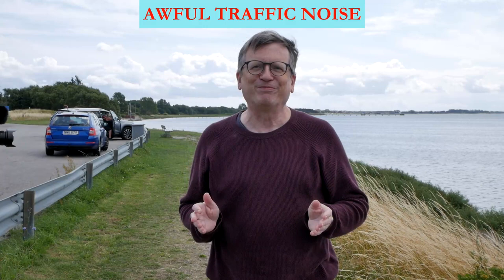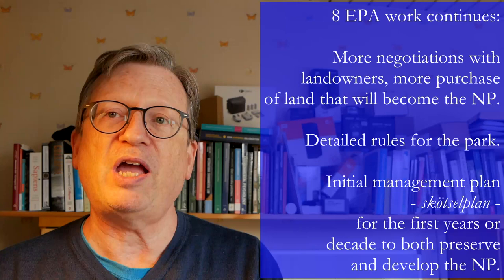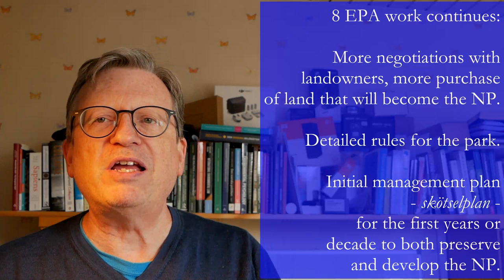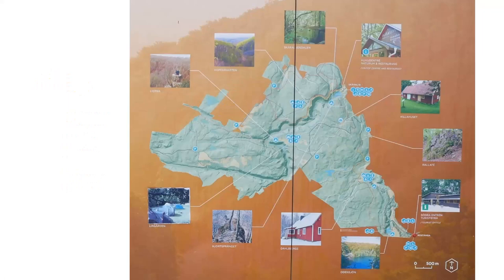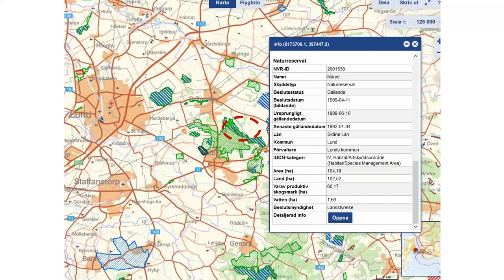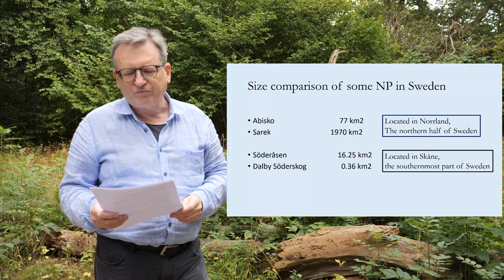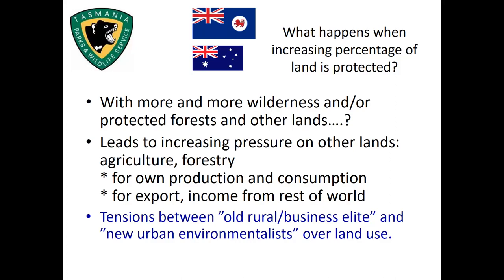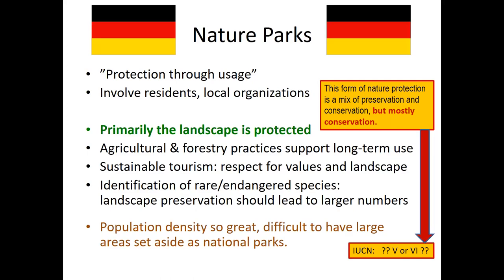NP3 Nature Protection 3 - National Parks in Sweden, Australia and Germany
Countries/nation-states have different ways to organized nature protection. In this video-lecture you will learn about the history and process of establishing national parks in Sweden and the web-based tool Skyddad natur will be presented. Skyddad natur is provided by the Swedish EPA and is a map based database of all protected areas in Sweden with clickable links to more information about each location. The latter parts of this video-lecture exam the policy and process of establishing national parks in two federal countries: Australia and Germany. The video-lecture compares the process in practice in these three countries with the one(s) in the US, the United States national parks and some state forms of protection are talked about in a previous lecture (NP2) on this channel. There is a two minute summary of this lecture and the video-lectures NP1 and NP2 that are on this channel and playlist.